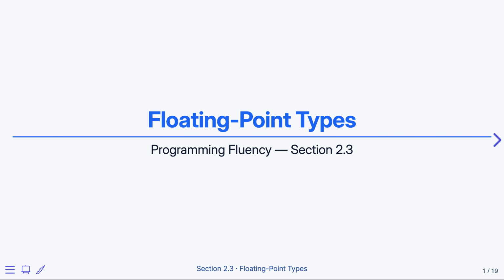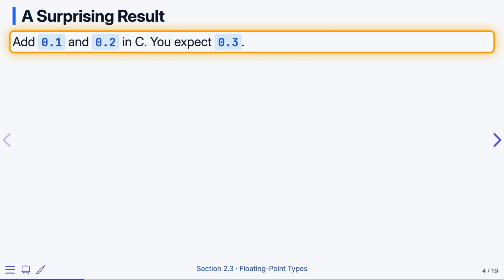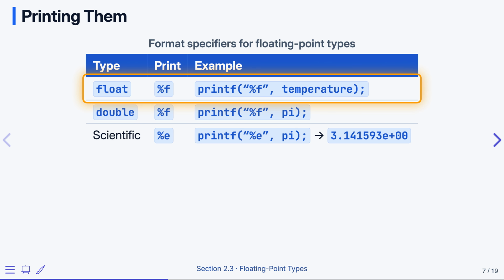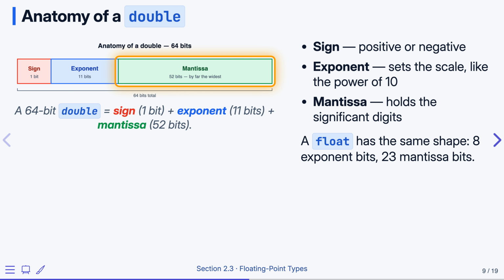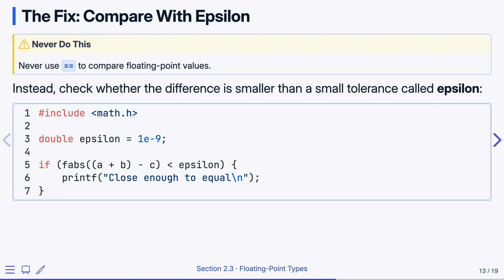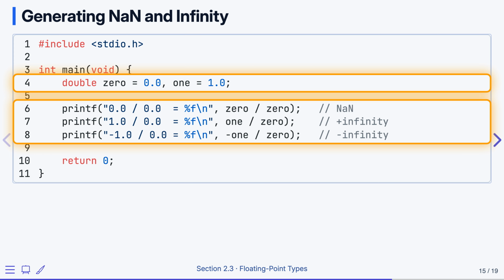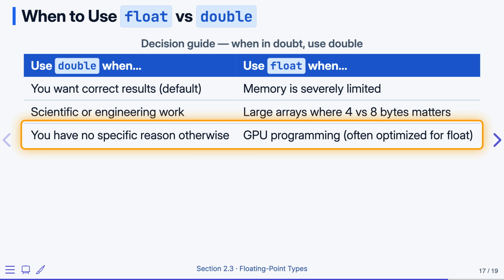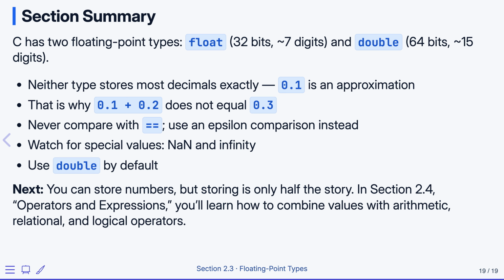Floating-Point Types — Programming with C | 2.3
Try this in C: add 0.1 and 0.2. You'd expect 0.3. Instead, you get 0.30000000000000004. The result isn't a bug in your program — it's a fundamental limitation of how computers represent numbers with decimal points. Every language that uses floating-point arithmetic has this problem. C just doesn't hide it from you. Earlier, you learned about integer types that store whole numbers exactly. But integers can't represent temperatures like 98.6, prices like 4.99, or measurements like 3.14159. For that, C provides floating-point types. These types can represent a vast range of values — from the mass of an electron to the distance to the nearest star — but they trade exactness for range. Understanding where that trade-off breaks is essential for writing correct programs.

What you'll learn:
• Learn the float and double types
• Understand why floating-point numbers aren't exact
• See when comparisons with == fail
• Learn about special values like NaN and infinity